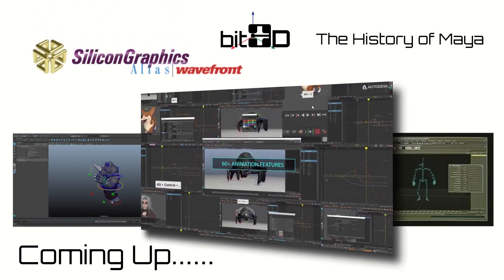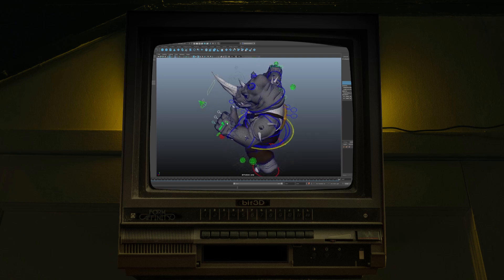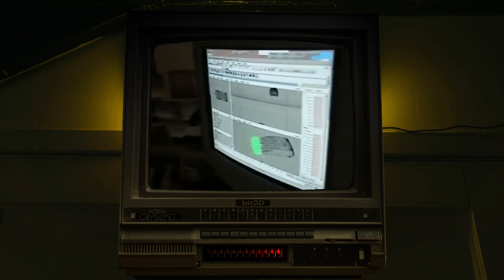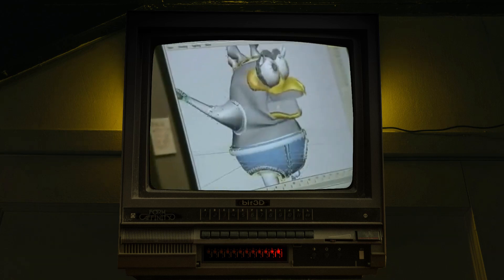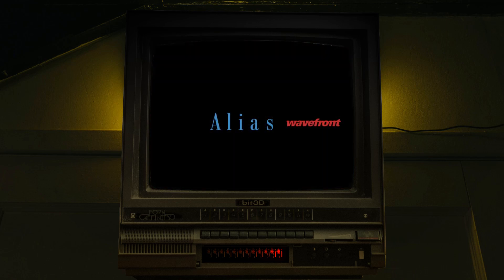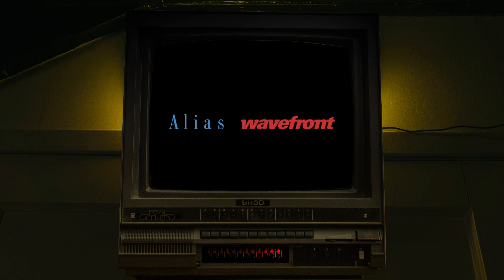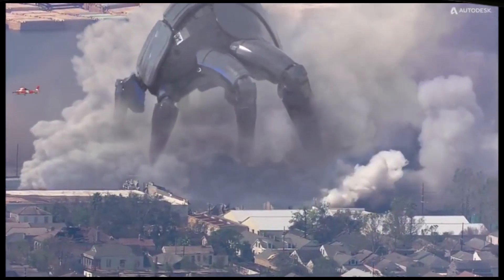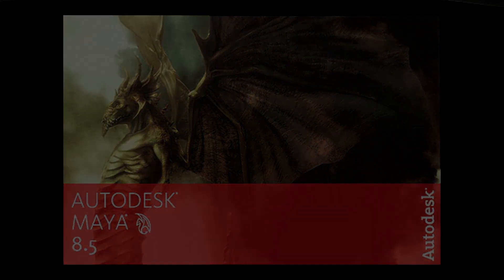Bit3D | The History of Maya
Bit3D Episode 001 covers the History of Maya 3D Software. Bit 3D by Form Affinity, where we cover 3D History, Theory, Software News and more!

- Maya Config is the Fastest way to Transition from Maya to Blender!
Maya Hotkey Map | Top Shelf | Marking Menu | Quad View Menu | & Much More!

Thank you for Following & Supporting FormAffinity Content!

Please see the Credits/Sources towards the end of the video. Form Affinity does not claim to own any of the trademarks mentioned in this videos. Some images may be obtained from third party sources.

"Maya" girl is a composite of 4 separate CC Attributed base meshes, with further sculpt and other modifications made by Form Affinity. Those base meshes were acquired on Sketchfab from the 4 following users, many thanks to them:

miccall
Ida Faber
arifin.cit.bd
yuzutarou

All music licensed through Audiojungle